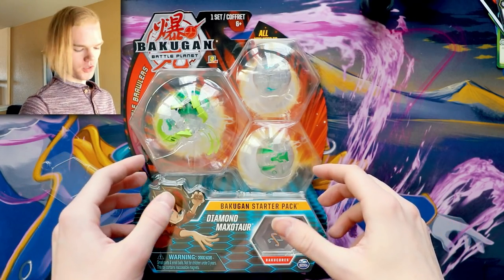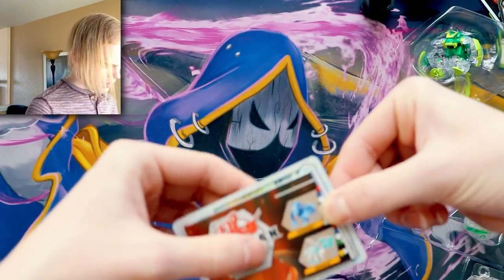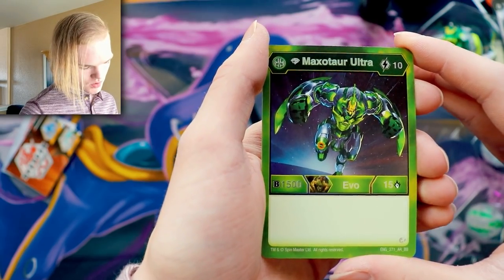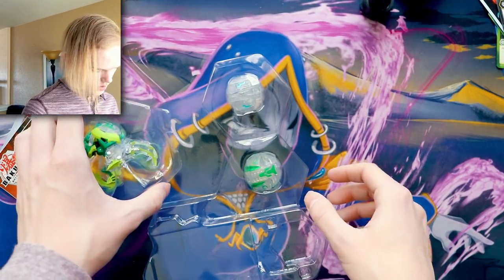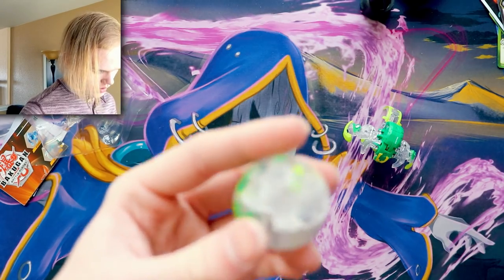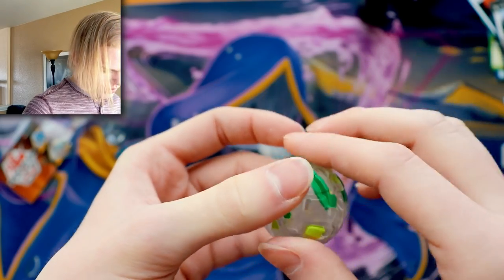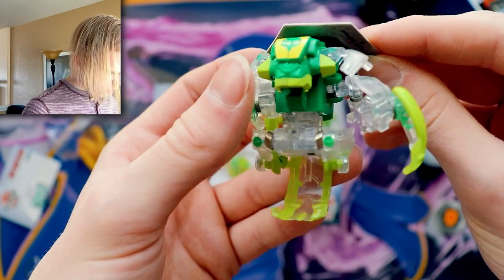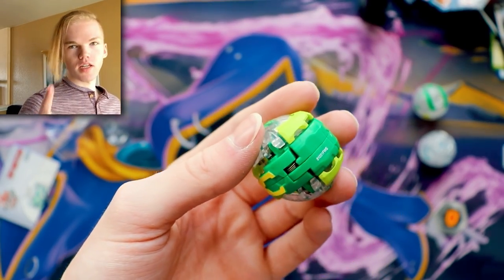Diamond Maxotaur Starter Set | Bakugan Battle Planet Wave 1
I ruin more diamonds because I'm a masochist. Here's the starter pack for Maxotaur Ultra in diamond form.

✦My Beautiful Patrons:

DIVINE Patrons
   Nathan Yocius
SUPER Patrons
   BigNCollectibles
   Graham Kitchenka
   Little Coding Fox
   John Lee
    Gabriel Kaufhold
   Shane MeadowEdits Pranga
Patrons
   Caelen England-Sulllivan
   Trevor Hansen
   Bradley Hounshell
   Kenny Guthrie
   Joshiro Joestar
   Timothy "aytimothy" Chew
   John Davis
   Jose
   Juan Piña